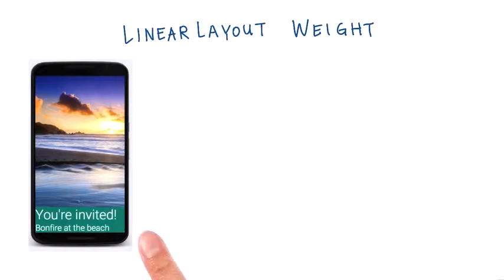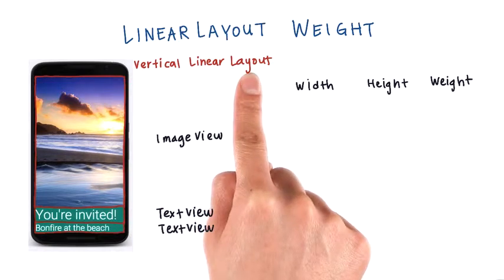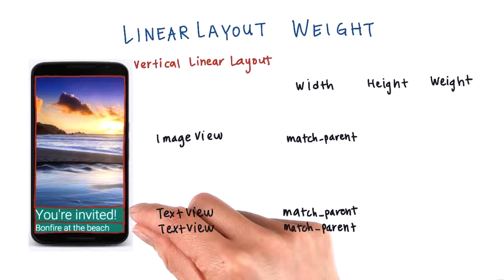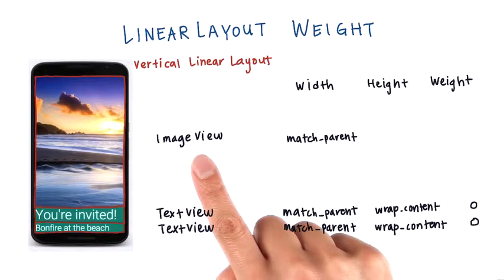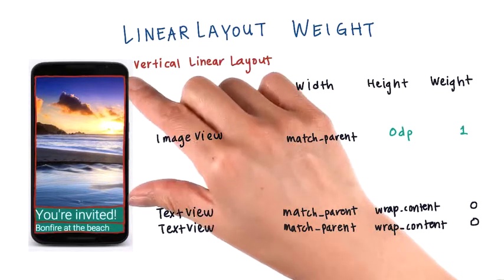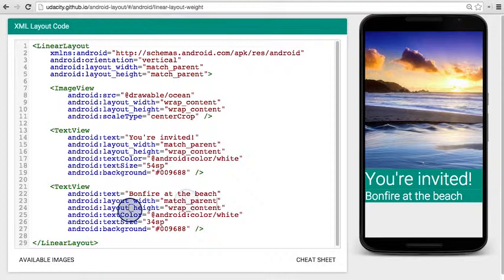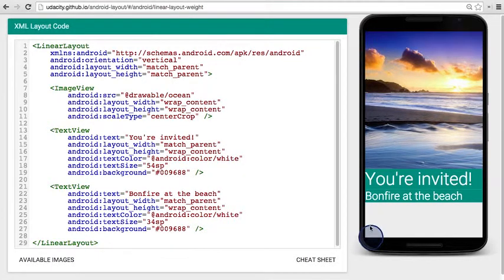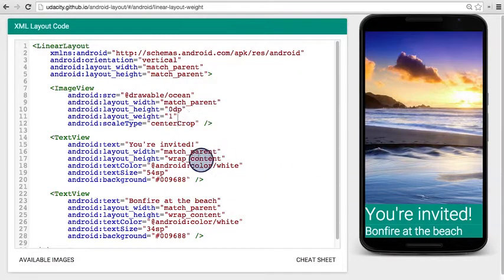Layout Weight Solution